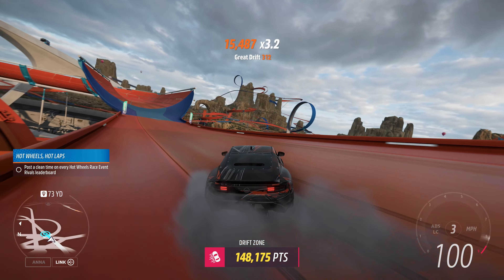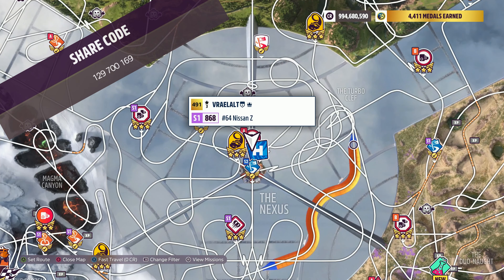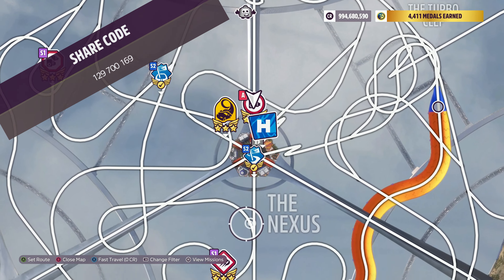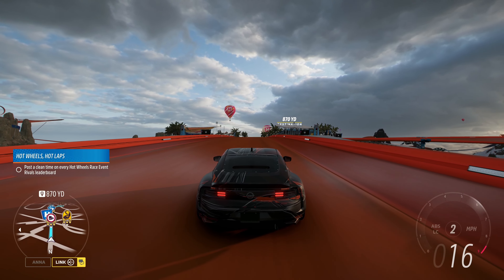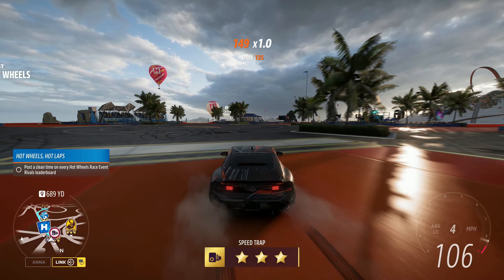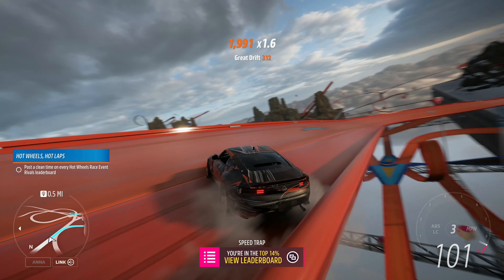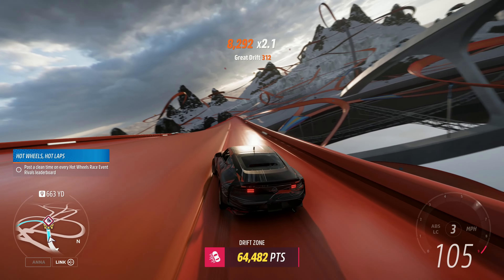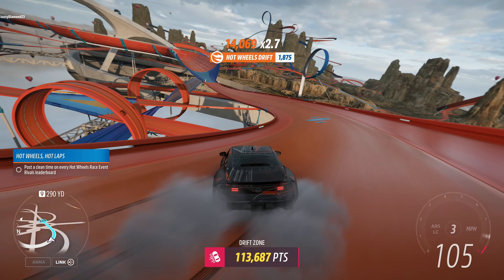Horizon Nexus Drift Zone | Hot Wheels Guide | Series 32 'Horizon Race Off' Winter | Forza Horizon 5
Drift Zone: 'Horizon Nexus': S2 Class Anything Goes:
2023 Formula Drift #64 Forsberg Racing Nissan Z: 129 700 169
2023 Formula Drift #64 Forsberg Racing Nissan Z (stock but adjusted (cheaper)): 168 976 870